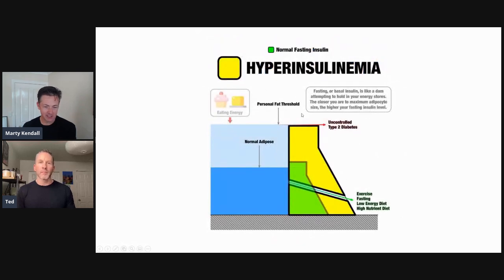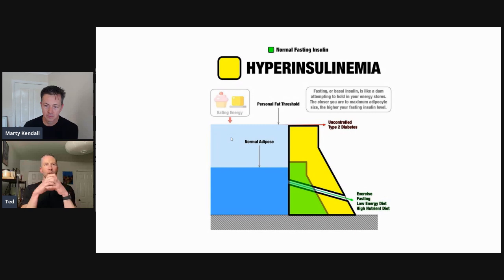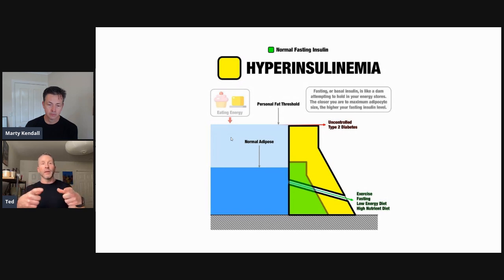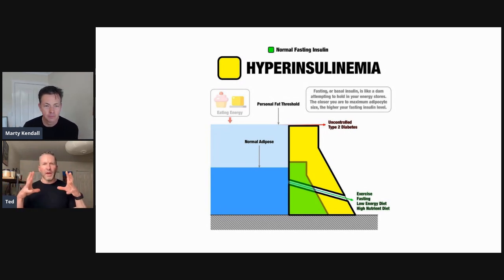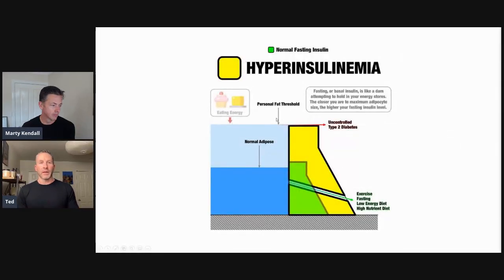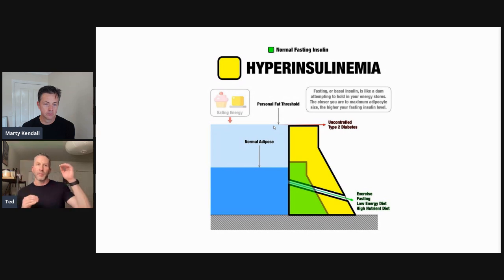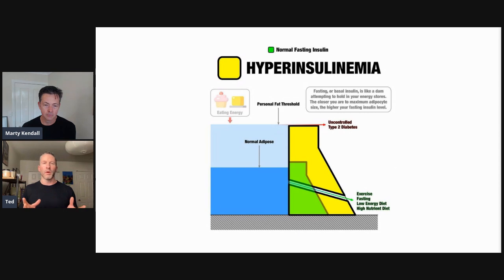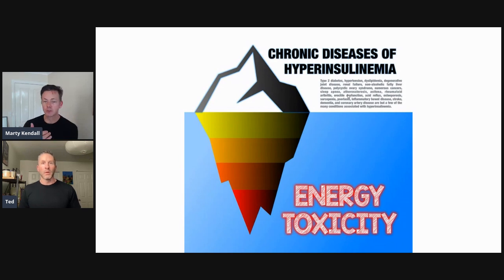Personal Fat Threshold with Ted Naiman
I recently shared Dr Ted Naiman's latest "insulinographic"   that attempts to explain the adipose centric theory of diabetesity.

It created some great discussion as well as some confusion, so I thought it would be worth an article to unpack the critical insights about how insulin really works in our body and what we can do to reduce body fat and avoid diabetes.

The first clarification is that this isn't a meme or a graph.  It's more an infographic that attempts to explain how insulin is anti-catabolic and works like a dam to hold back the flood of stored energy in our body.

The dam analogy builds on the line of thought initially detailed in the Does insulin resistance really cause obesity?